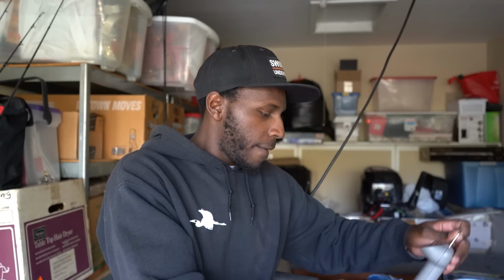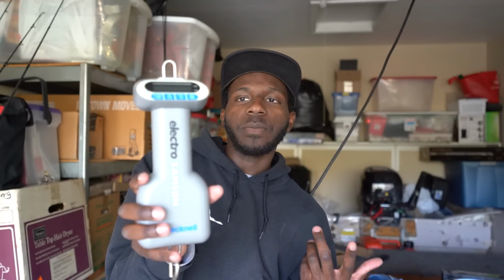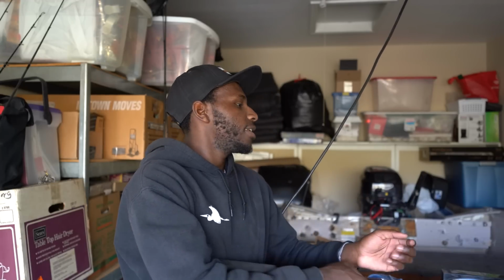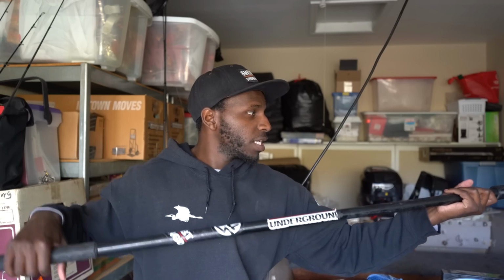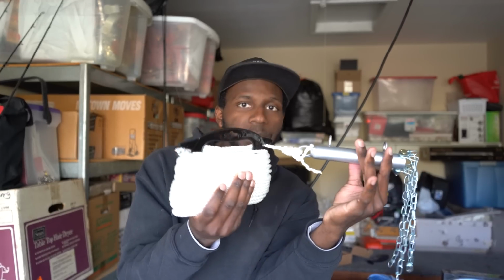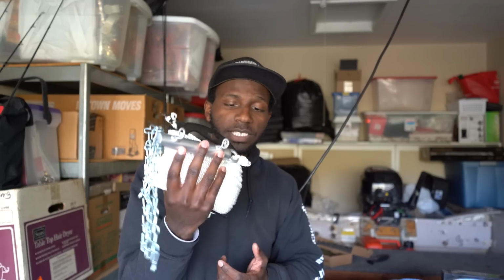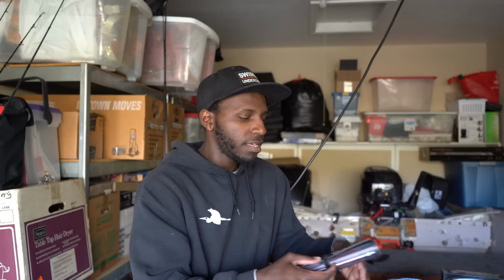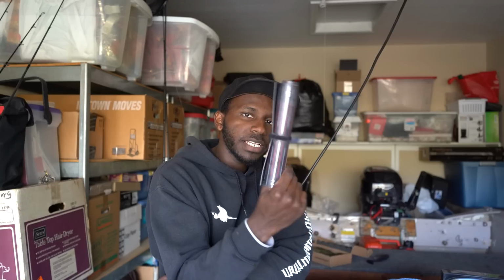5 Accessories You "NEED" When It Comes To Swimbait Fishing!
In todays day and age of social media, the process of sharing ones own personal experiences in fishing has become a regular norm for many. With sharing these experiences on social media, there will be those that root for you and cheer you on. As well as others that are skeptical and may judge your credibility. Some of the items in this video, I feel, will help alleviate some of the pressure that may bestow upon you from judgmental eyes.